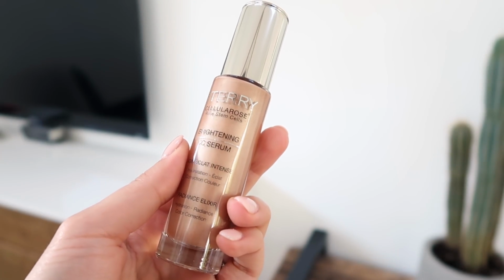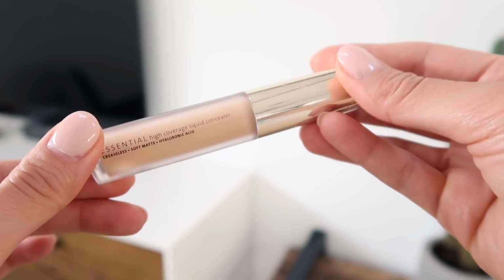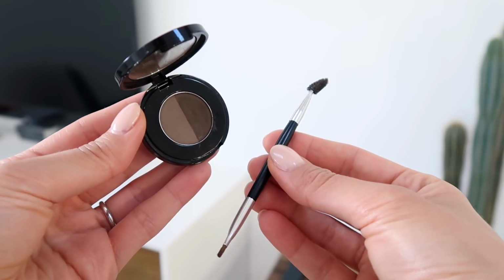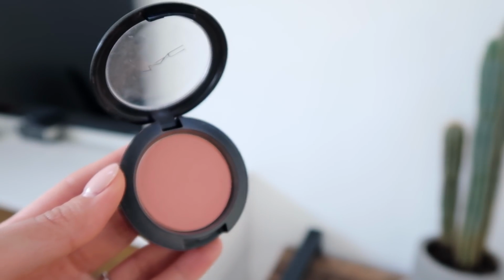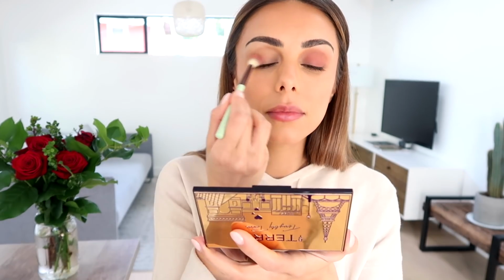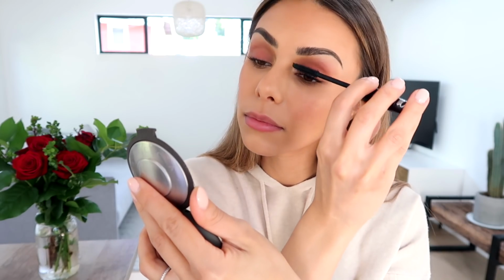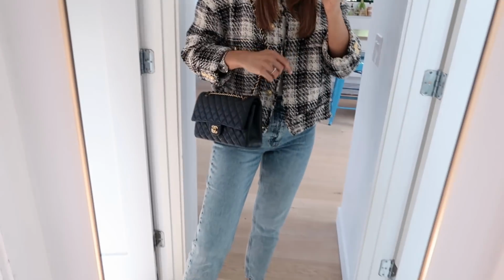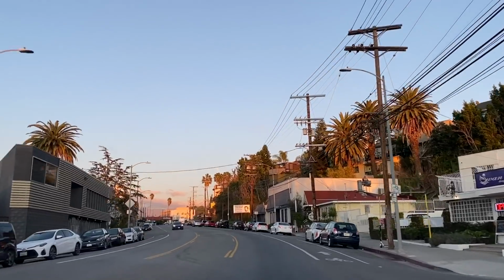GET READY WITH ME | Makeup, Outfit & Mini Vlog | Annie Jaffrey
MAKEUP USED

OUTFIT

Sneakers from Dior
Handbag Chanel

We are giving away all the entire new By Terry Spring Collection (including the eyeshadow palettes, powder and mascara)!!

Open internationally (ends in one week)

Good luck! ♥

FILMED WITH
Canon G7X Mark II

FTC: This video is in collaboration with By Terry. All opinions / reviews my own.